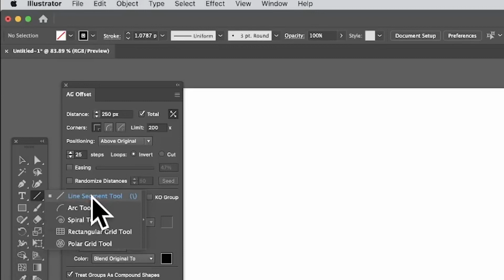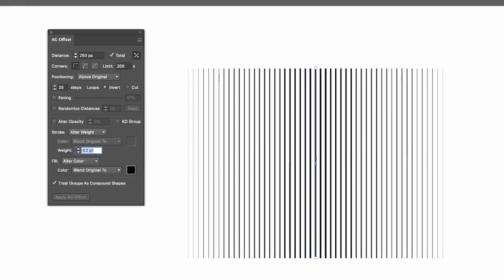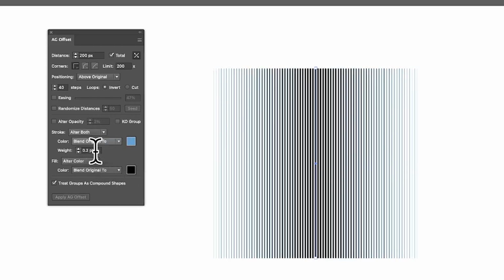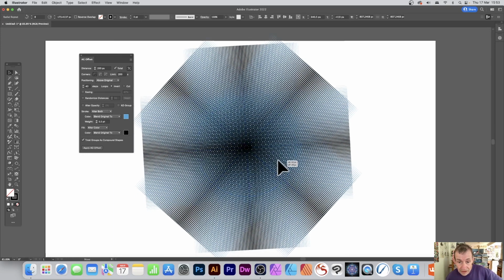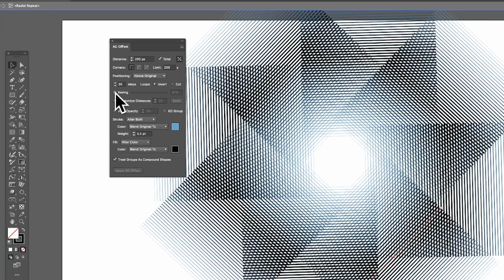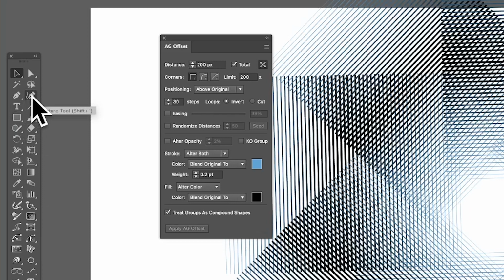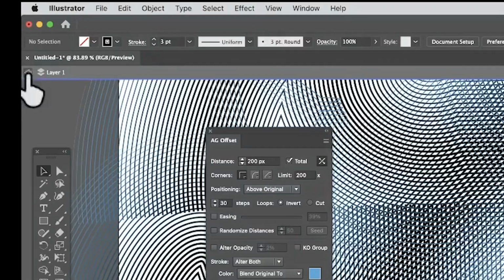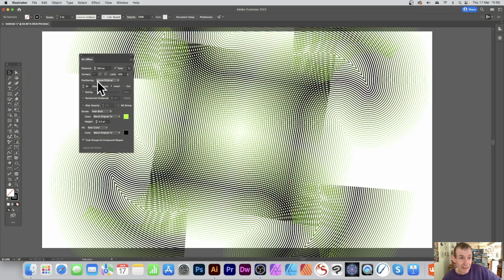Geometric Line Art In Illustrator | How To Tutorial | AG Offset | Graphicxtras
How to create stunning geometric line art offset designs and line contour designs in Illustrator and all live effects that can be modified using the curvature tool using the powerful AG Offset plugin from Astute Graphics